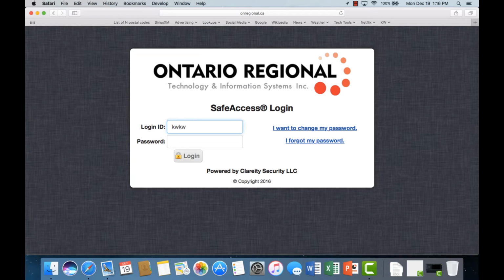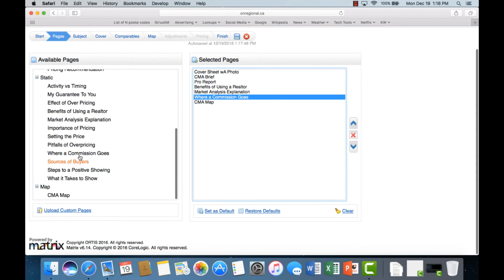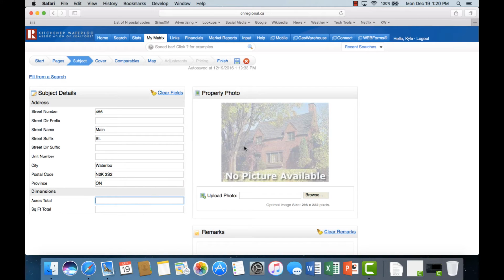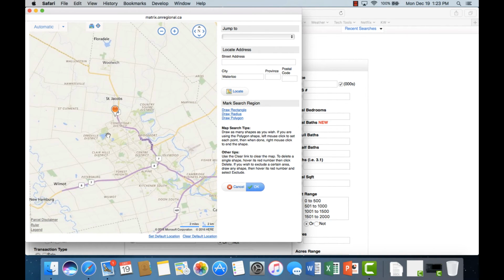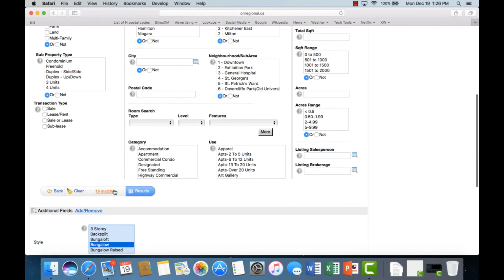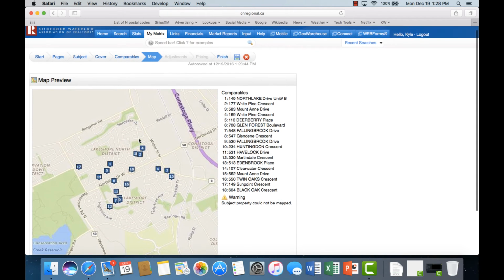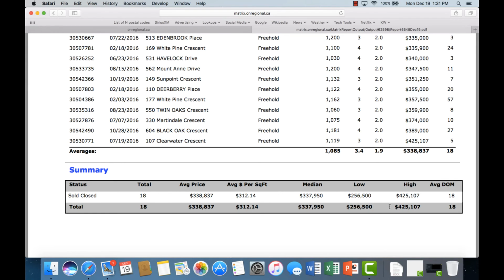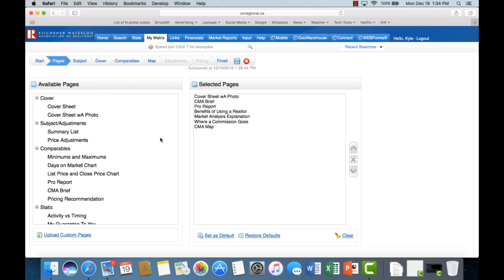Matrix CMA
This webinar will teach you how to do a statistically accurate CMA on Matrix.  It is assumed that users are familiar with the basic functions of Matrix.